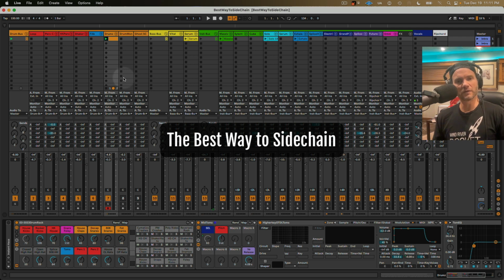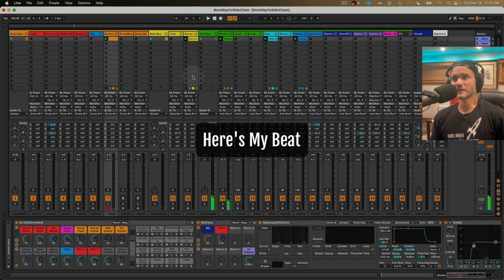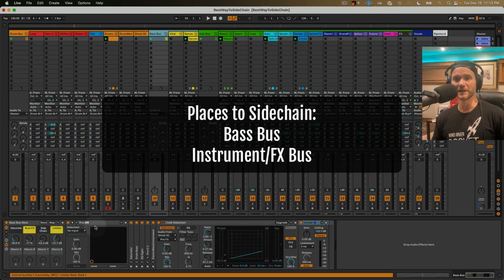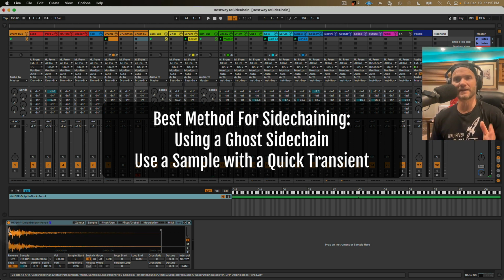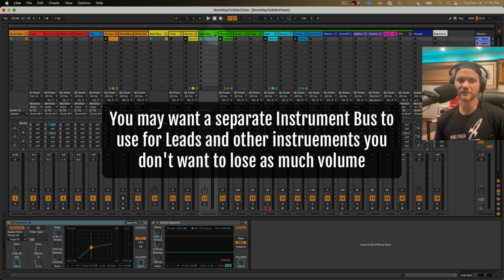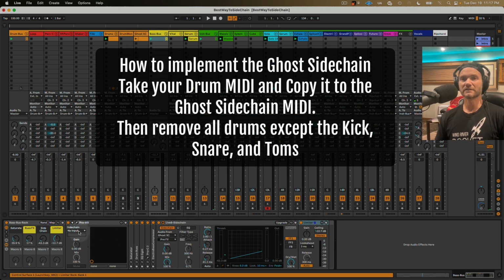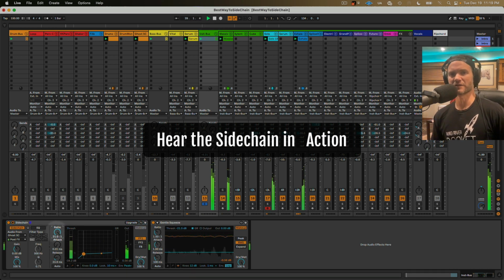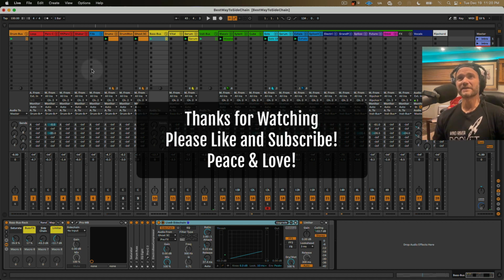What's the BIG SECRET to Sidechaining Like a PRO?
This video shows the best way to sidechain your kick, snare, and toms, using a ghost sidechain MIDI track. It saves a lot of time to sidechain your bass and instrument busses, as well as individual drums such as high hats and percussion loops, if you use a template.

00:00 Intro
00:22 Definition of Sidechain
01:04 The Beat
01:46 Why you should use a template
02:47 Places to Sidechain: Bass Bus/Instrument Bus
03:03 Places to Sidechain: Individual drums: HighHats, Loops, Percussion
03:44 The Ghost Sidechain Method
04:40 Why sidechain to kicks doesn't always work properly
05:22 Separate Instrument Bus for Leads
06:03 Consolidating MIDI and copying to Ghost Sidechain track
06:16 Implementing the Ghost Sidechain Track
07:06 Hearing the sidechain in action
08:39 The Ableton Live 8 Compressor Secret
09:03 Big Up Dropical
09:26 Other sidechain plugin tools
09:49 Peace Out